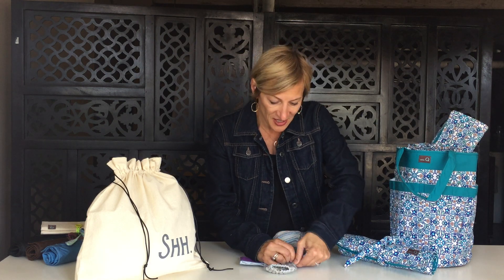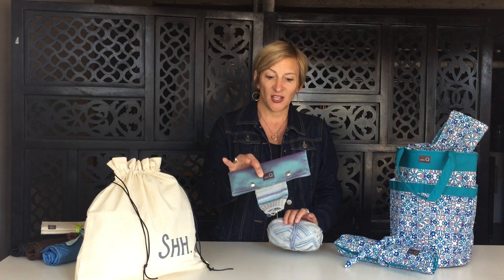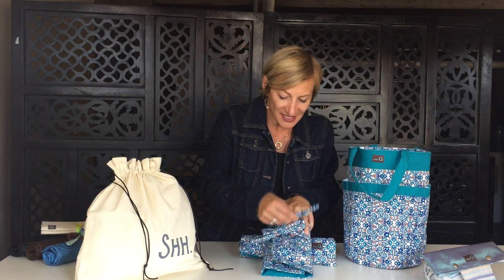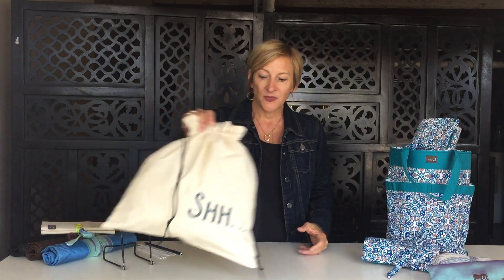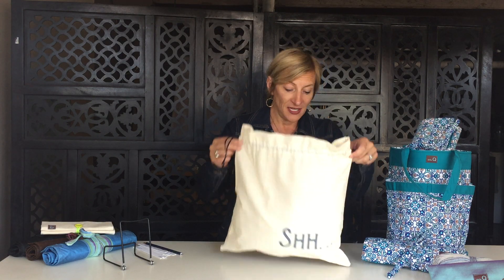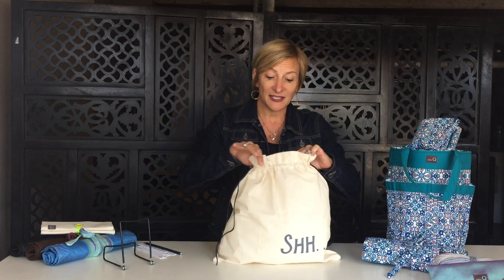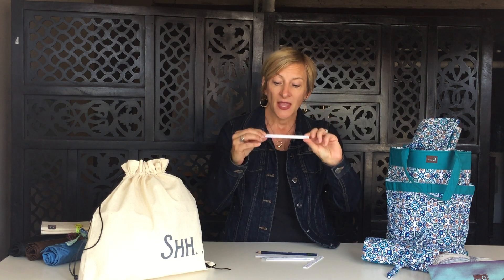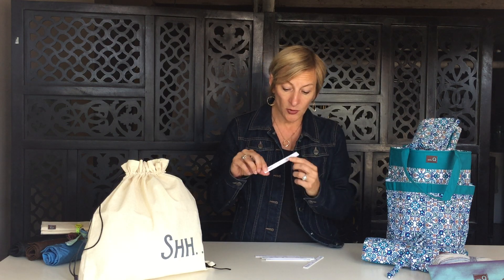della Q Fall 2017 Preview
Della shares what is new for Fall 2017.